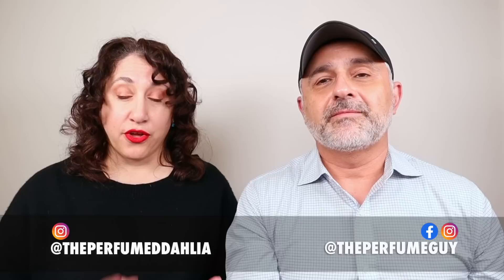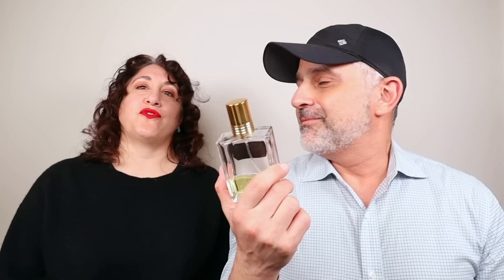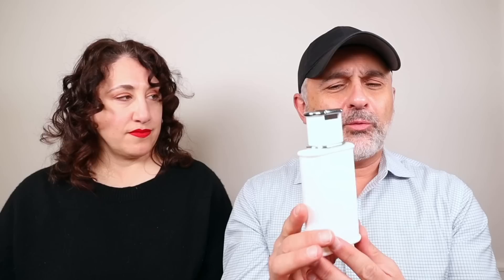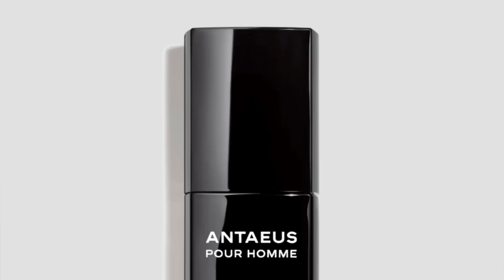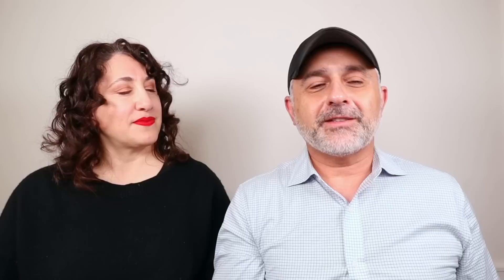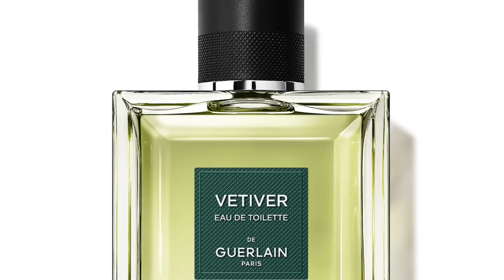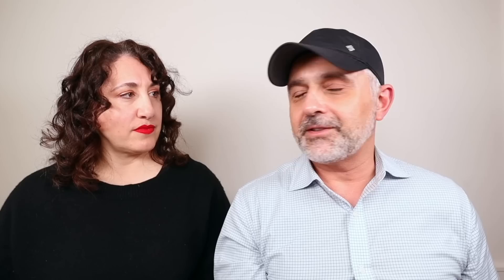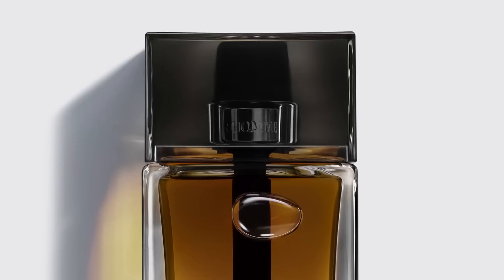MOST ICONIC CLASSIC MEN'S FRAGRANCES | 10 Men's Fragrance Classics That Are ICONIC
Dalya and I are speaking about some of the most iconic classic men's fragrances today on the channel.

00:00 INTRO
01:17 GUY LAROCHE DRAKKAR NOIR 1982 Aromatic Fougere - Pierre Wargnye:
Notes: Lavender, Oakmoss, Pine Needles, Mint, Bergamot, Coriander, Wormwood, Juniper, Lemon, Rosemary, Verbena, Patchouli
at a Discount
02:56 ARAMIS ARAMIS 1966 Leather/Woody/Chypre - Bernard Chant:
Notes: Leather, Leaves, Clary Sage, Sandalwood, Vetiver, Cardamom, Cloves, Jasmine, Patchouli
at a Discount
05:37 YSL KOUROS 1981 Pierre Bourdon Fougere/Leather
Notes: Civet, Honey, Leather, Musk, Oakmoss, Amber, Tonka, Vanilla, Patchouli, Aldehydes, Coriander, Carnation, Vetiver, Clary Sage
at a Discount
07:35 CHANEL ANTAEUS 1981 Jacques Polge Woody Chypre
Notes: Castoreum, Oakmoss, Rose, Myrrh, Clary Sage, Patchouli, Labdanum, Thyme, Coriander, Bergamot, Basil, Thyme, Jasmine
at a Discount
09:28 GUERLAIN VETIVER 1959 Jean-Paul Guerlain Woody Aromatic
Notes: Vetiver, Bergamot, Tobacco, Lemon, Pepper, Nutmeg, Oakmoss, Neroli, Mandarin, Leather, Myrrh, Sage
at a Discount
10:29 RALPH LAUREN POLO GREEN 1978 Carlos Benaim Leather/Chypre:
Notes: Leather, Bourbon Vetiver, Tobacco Leaf, Cypress, Patchouli
at a discount
12:04 JEAN PAUL GAULTIER LE MALE (1995) Amber Fougere - Francis Kurkdjian :
Notes: Vanilla, Lavender, Tonka Beans, Mint, Cinnamon, Amber, Cardamom, Orange Blossom, Sandalwood, Cedar, Caraway, Bergamot
at a Discount
13:16 DIOR EAU SAUVAGE 1966 - Citrus Aromatic - Edmond Roudnitska
Notes: Bergamot, Hedione, Lavender, Oakmoss, Patchouli, Basil, Lemon, Vetiver, Petitgrain
at a Discount
14:32 GEOFFREY BEENE GREY FLANNEL 1975 Andre Fromentin - Aromatic Green Woody
Notes: Oakmoss, Galbanum, Violet, Vetiver, Iris, Neroli, Petitgrain, Cedar, Tonka Beans, Geranium, Mimosa
at a Discount
15:55 GIVENCHY GENTLEMAN (ORIGINAL) 1975 - Woody - Paul Legere
Notes: Vetiver, Cinnamon, Leather, Patchouli, Tarragon
at a Discount
17:21 CONCLUSION
BONUS:
18:10 DIOR HOMME PARFUM 2014 Francois Demachy Leather
Notes: Florentine Iris, Ceylonese Sandalwood, Leather, Ambrette, Agarwood, Cedar, Rose, Orange